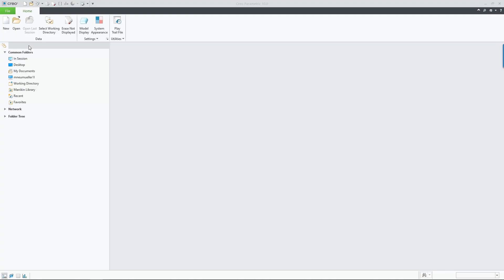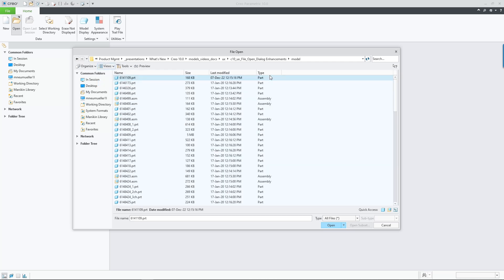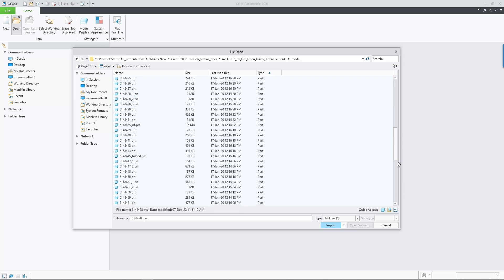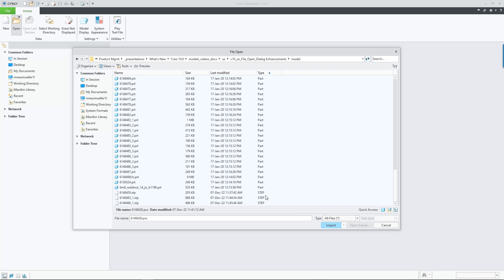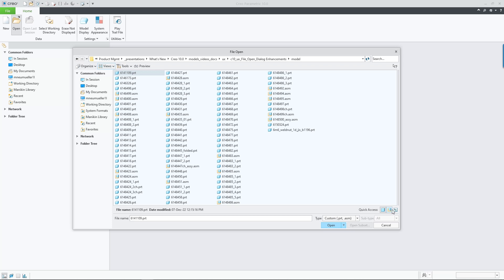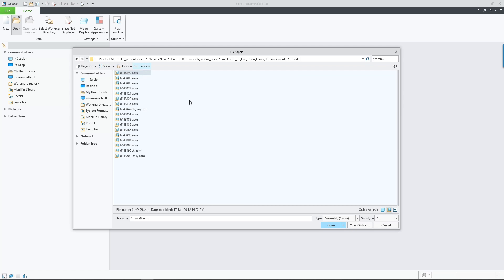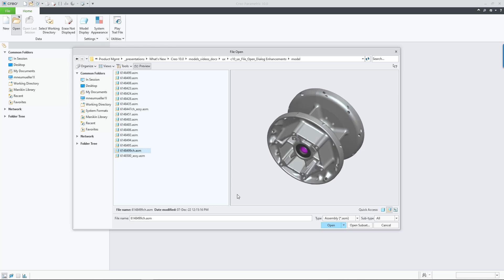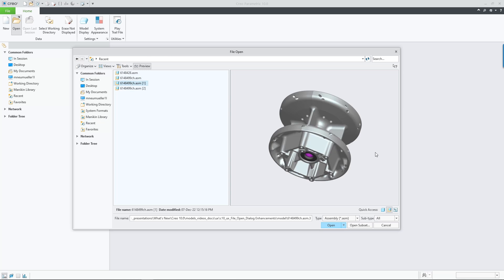Enhancements to the File Open User Interface | Creo 10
In Creo 10, the "File Open" Dialog has been enhanced to allow users to more easily filter, preview, select and access models when opening them in Creo.

The four enhancements include:
1. New "Type" column, shown by default in Detailed View
2. Quick Access control to filters for common file types (Part, Assembly, Drawing)
3. Optimized horizontal preview layout to show the file list and a graphical preview simultaneously
4. "Recent" folder access from "Common Folders"